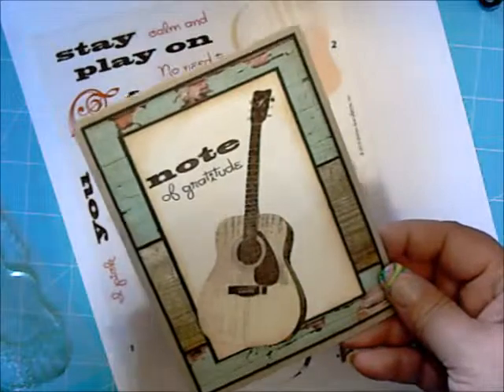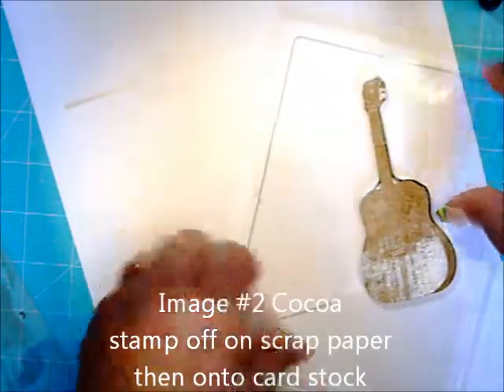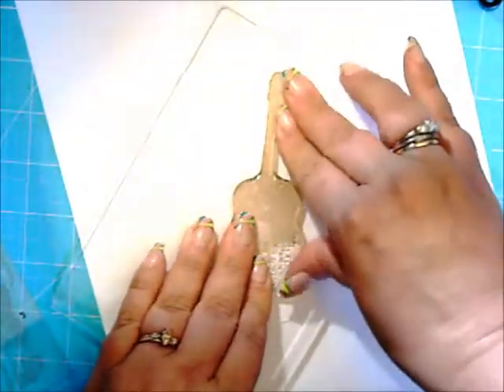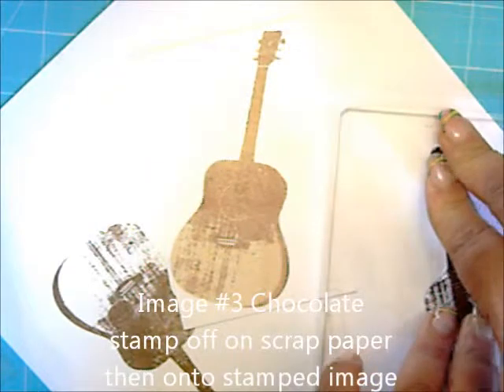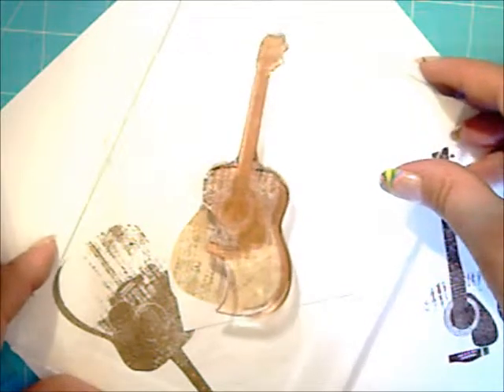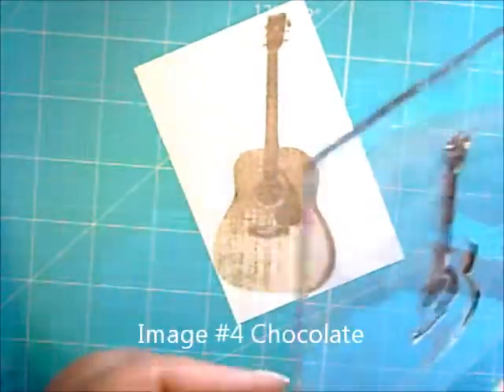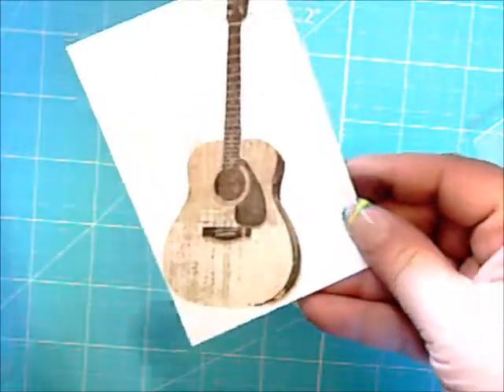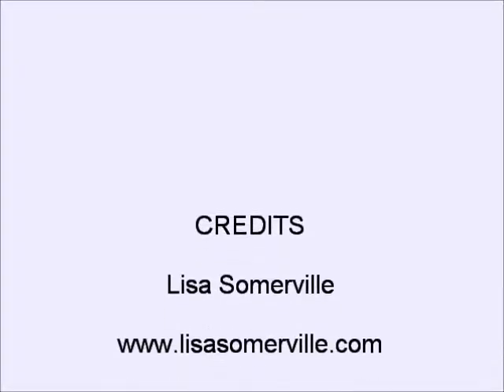Mutli Step Stamping Kitchen Sink Stamps Multi Step Guitar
Multi Step Stamping Kitchen Sink Stamps Multi Step Guitar